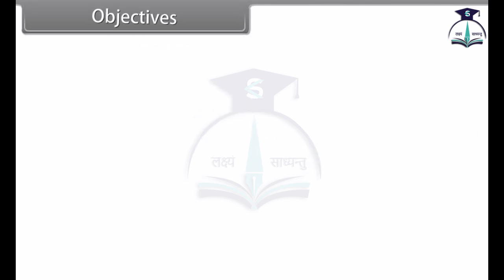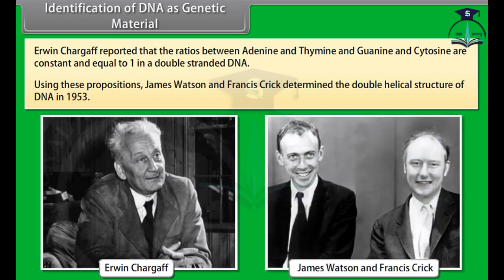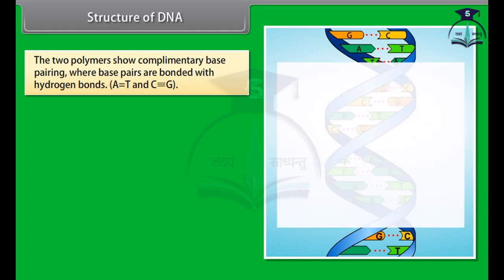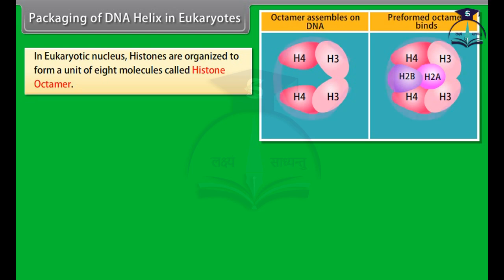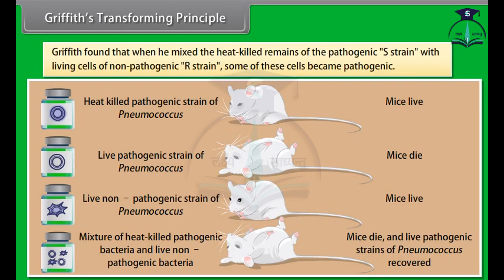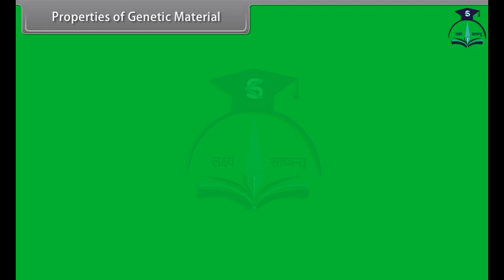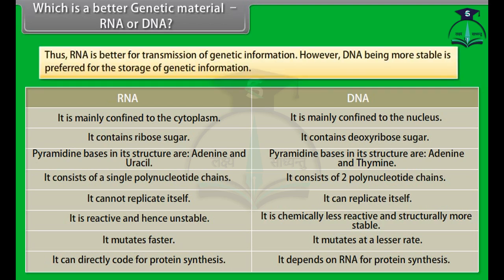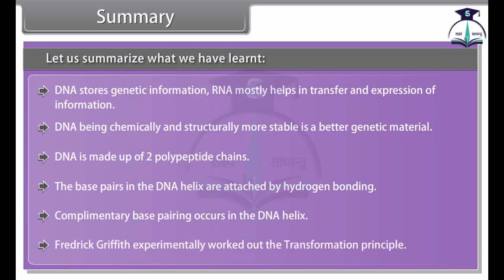Molecular Basis of Inheritance Part I | Class 12 | Biology NCERT | NEET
Molecular Basis of Inheritance Class 12| Biology NCERT | NEET

 In today’s video, we’re going to explore the Molecular Basis of Inheritance—basically how our genes get passed down from one generation to the next. Whether you’re prepping for NEET, your Class 12 exams, or just want to learn more about genetics,we have break it down in a simple way.